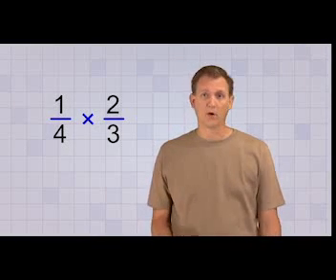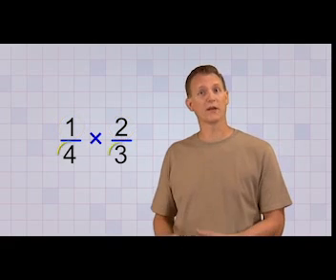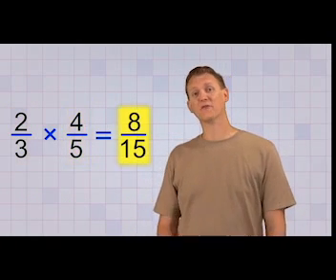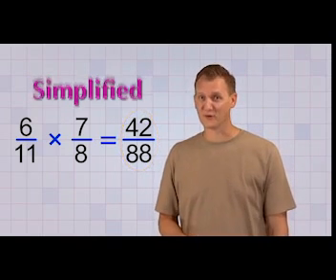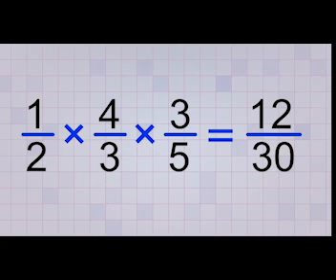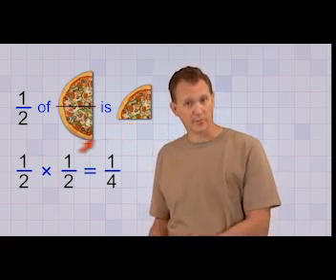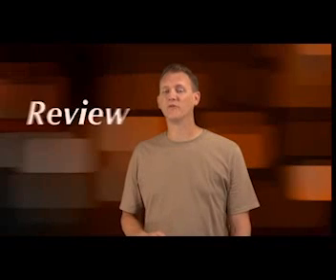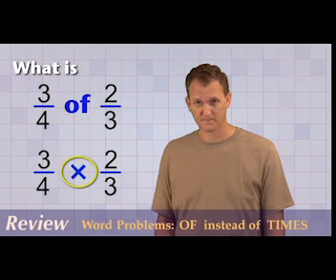Math Remix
A video I edited solely for school purposes